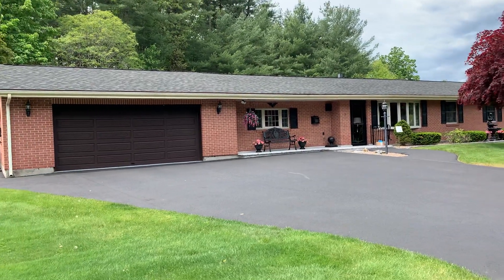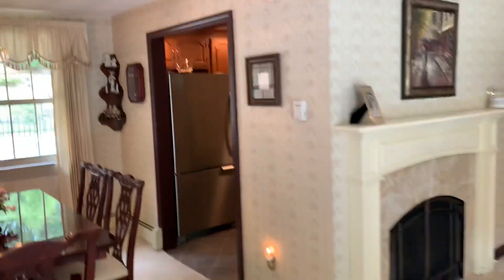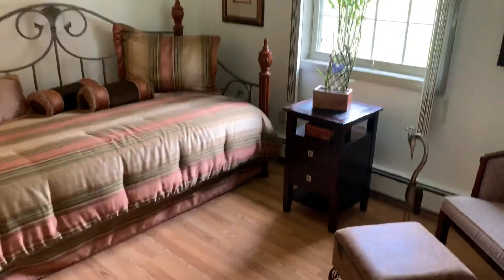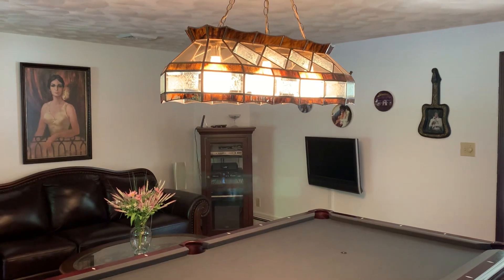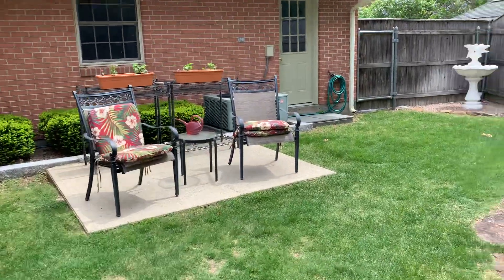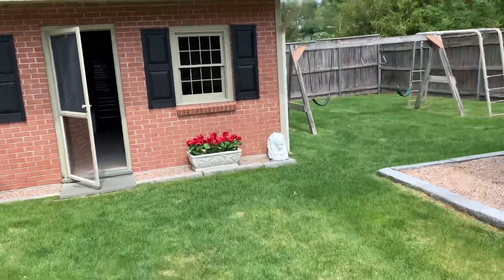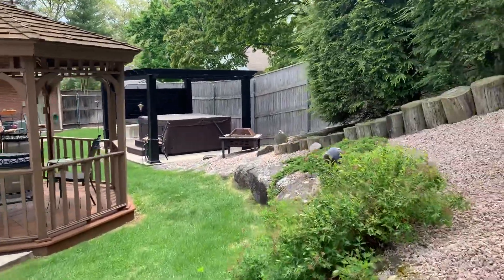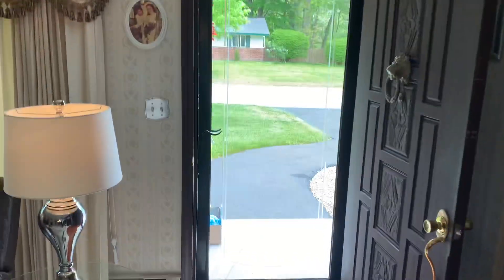17 Janet Rd Chelmsford, Ma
Brick Ranch (all one level)